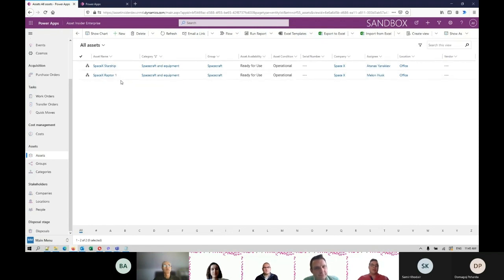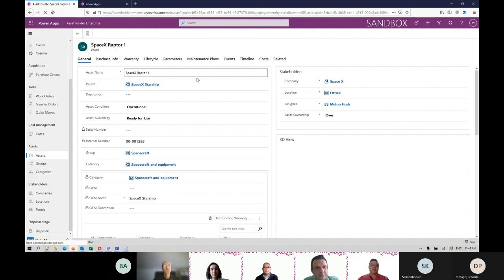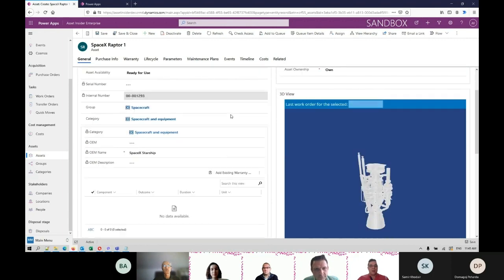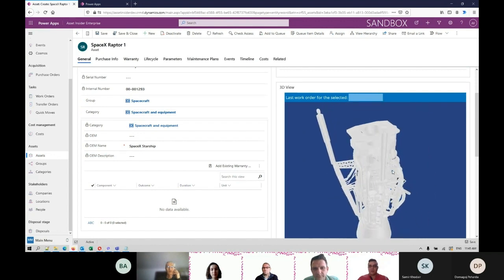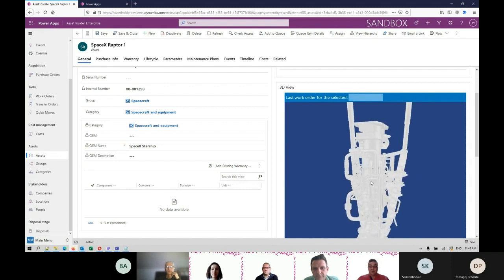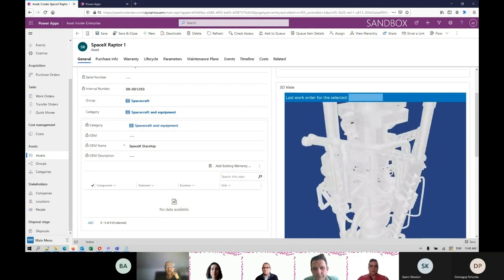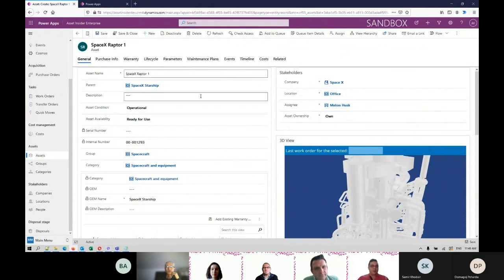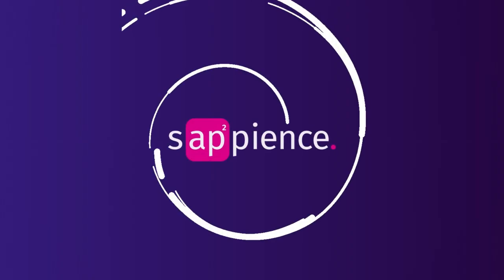End All Disruptions with Agile Asset Management Reimagine Series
This video is a short from our Reimagine Asset Management Series. The full episode shows you how to build the agility you need to deal with global disruptions. From preserving business continuity with asset availability to unlocking ‘agility-on-demand’, join the executive team of Sappience and a special guest expert for this insider workshop.

The topics we will explore:
• Fractured Asset Management: The demand for alignment and coordination
• Fill-in the gaps: Cultivating flexibility towards enterprise reliability
• Unlocking “agility-on-demand” with Digital Twin Management
• Roadmap to Digital Twin Management: Turn the notion for enterprise agility with assets
• Towards a data-centric agile asset management